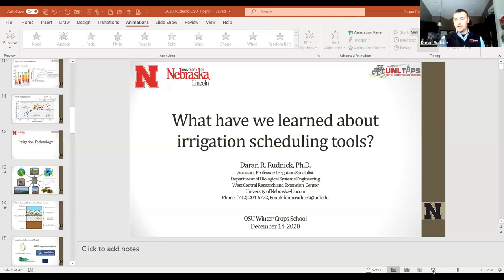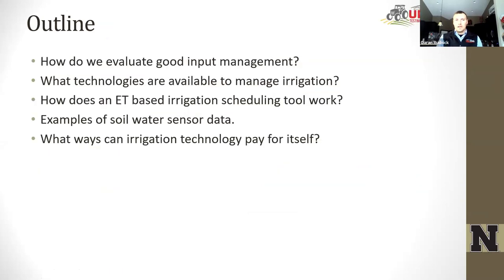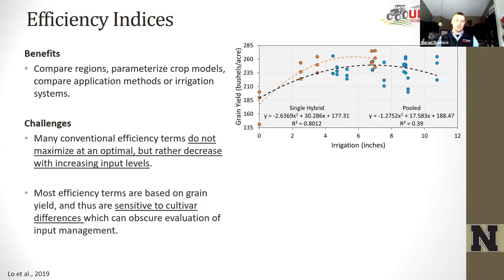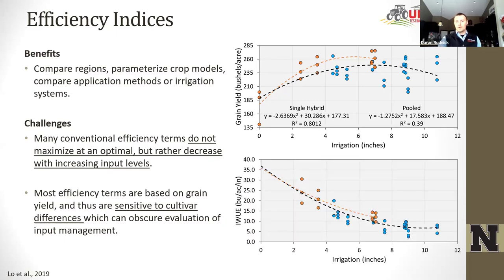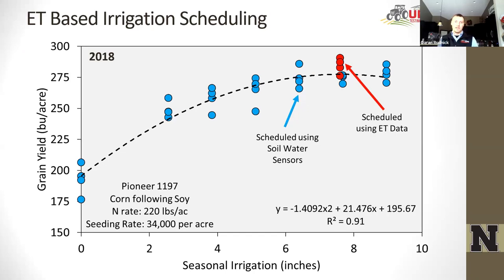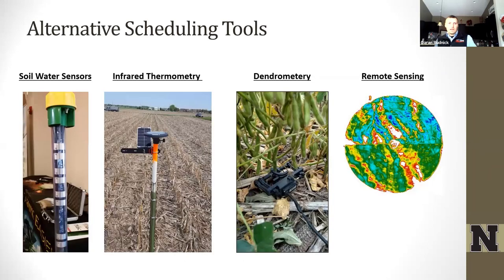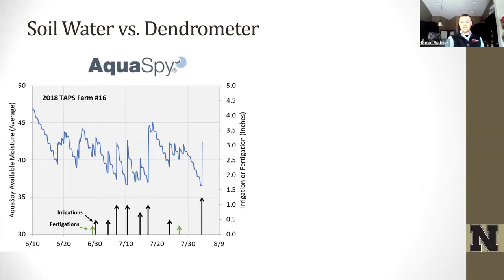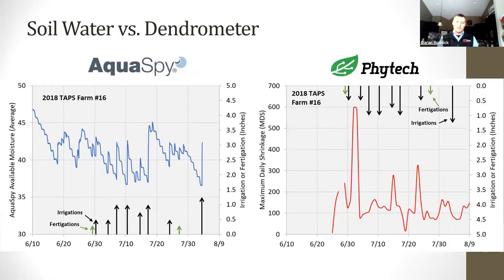OSU WCS_2020, Session 5, Dr. Daran Rudnick, TAPS, what we learned about irrigation scheduling tools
Oklahoma State University WINTER CROPs Virtual Version 2020
Session 5:  Advanced Agronomy
In this session we will take a dive into what we are learning from the UNL/OSU TAPS (Testing Ag Performance Solutions) project. Specifically taking a look at irrigation scheduling tools and how to use them to maximize water use efficiency. This session will also look at the research behind irrigating sorghum and the physiological response that soybeans have when put under stress.

Speaker and Talk Title:

Dr. Daran Rudnick, Irrigation Management Specialist, University Lincoln Nebraska. Testing Ag Performance Solutions, what have we learned about irrigation scheduling tools,